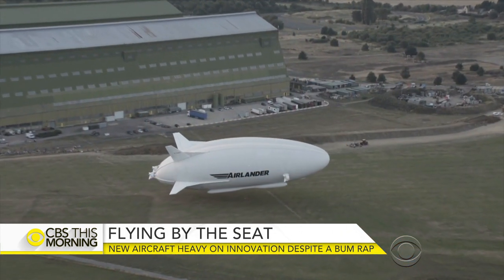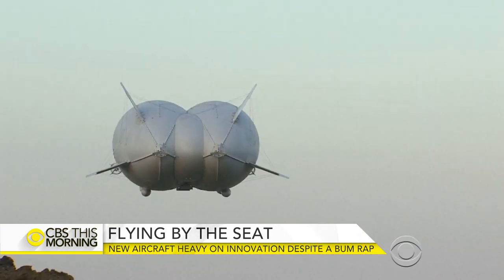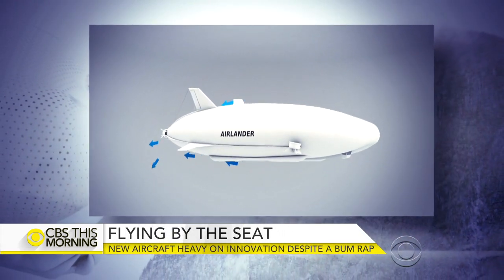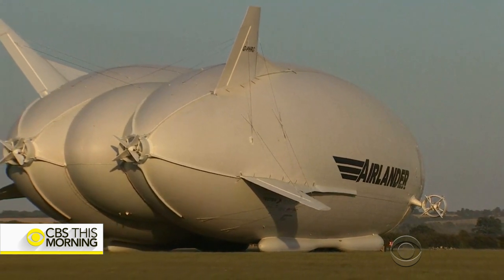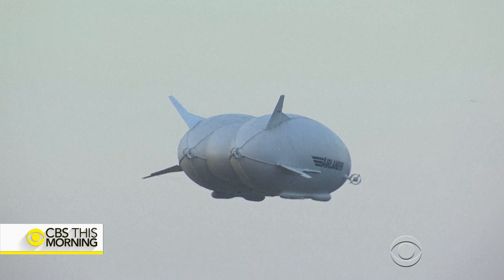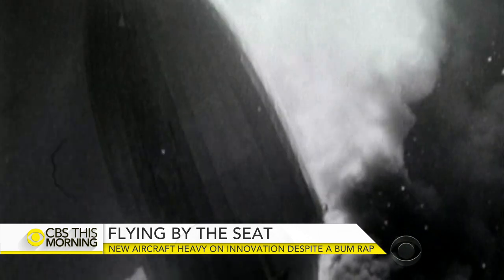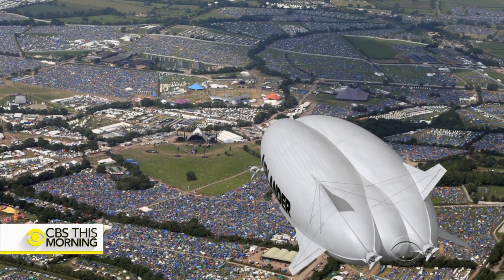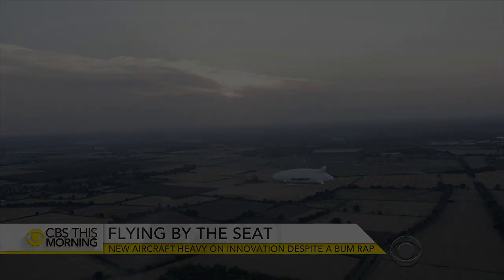World's longest aircraft heavy on innovation despite "bum" rap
The world's longest aircraft -- dubbed the "flying bum" -- has taken its maiden flight. The Airlander 10 is more than 300 feet long, nearly 50 feet longer than the biggest passenger planes. Its creators say the unusually-shaped aircraft can stay in the sky for days. Jonathan Vigliotti reports.